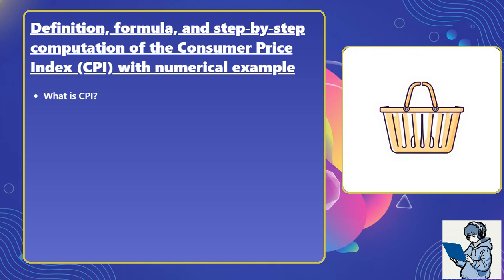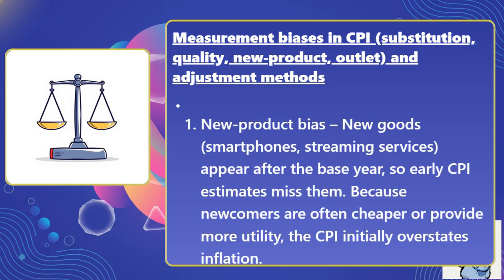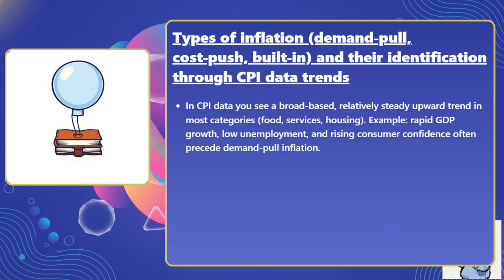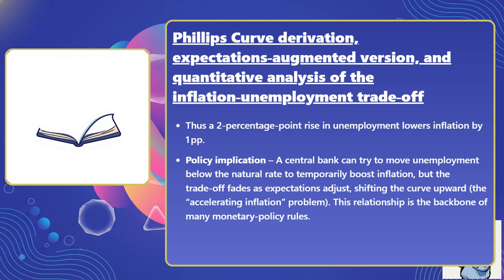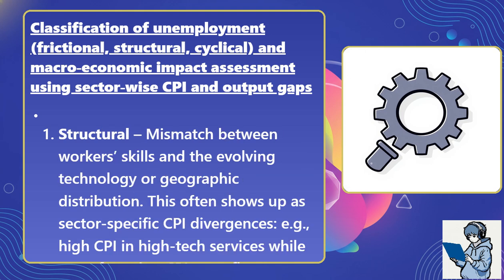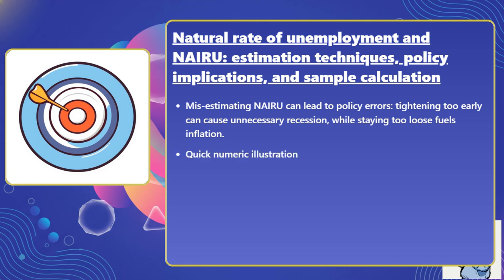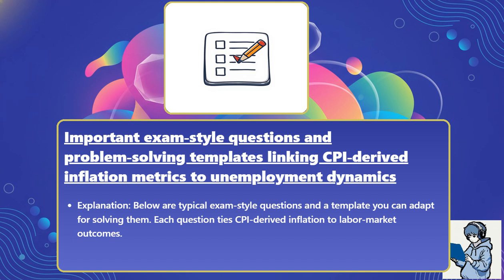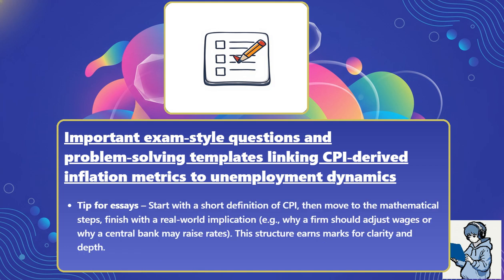[68] Inflation (CPI) and Unemployment Metrics (Macroeconomics) For MBA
Master Inflation (CPI) and Unemployment Metrics (Macroeconomics) For MBA in Minutes! | Complete Educational Breakdown

        In this video, we provide a detailed explanation of Inflation (CPI) and Unemployment Metrics (Macroeconomics) For MBA.

        What you will learn:
        ✅ Step-by-step breakdown of Inflation (CPI) and Unemployment Metrics (Macroeconomics) For MBA